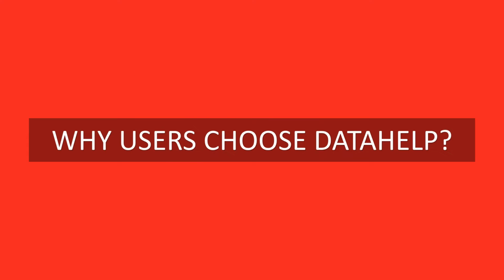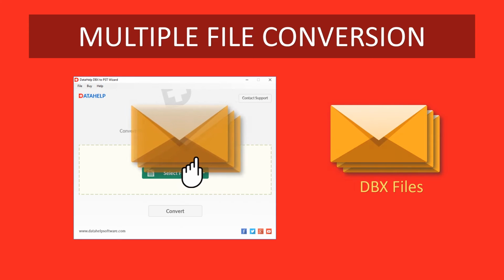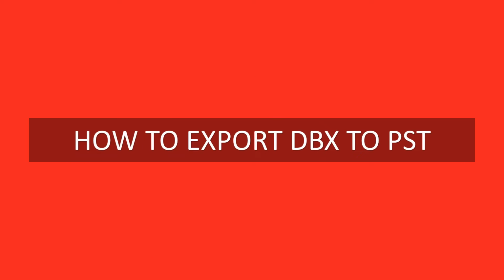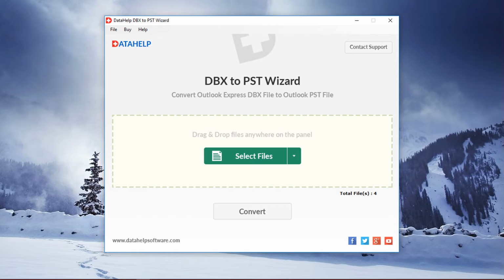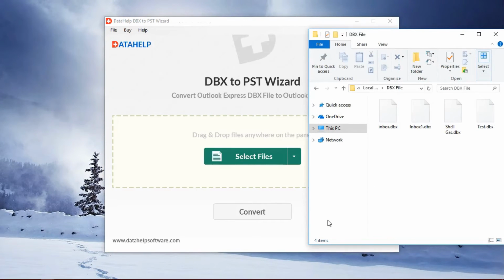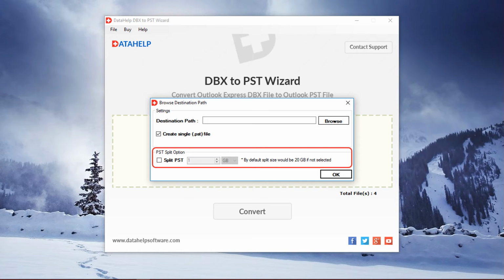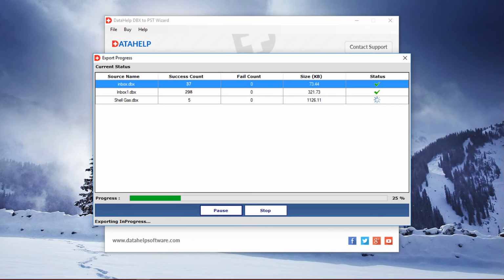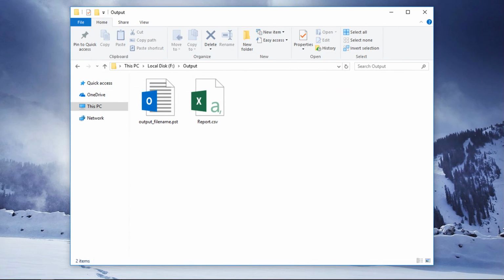DataHelp DBX to PST Wizard - Outlook Express DBX Files to Outlook PST File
DBX Converter Wizard is an Efficient tool to convert DBX Files to PST Format in batch on Windows operating system. DBX converter wizard import Outlook express .dbx folders into Outlook and Merge outlook express dbx files to PST format